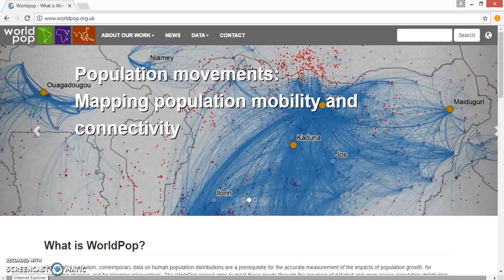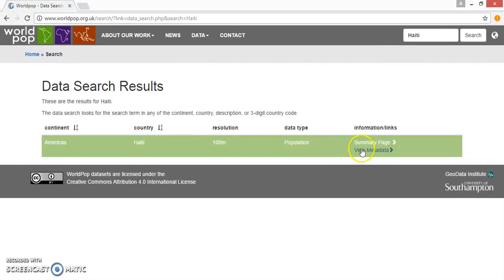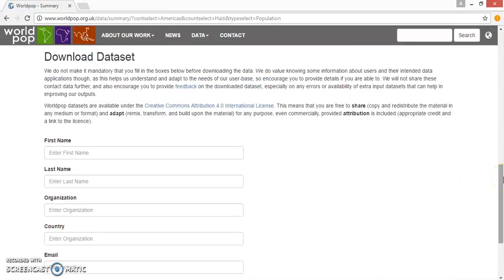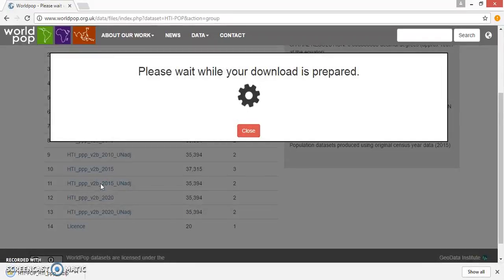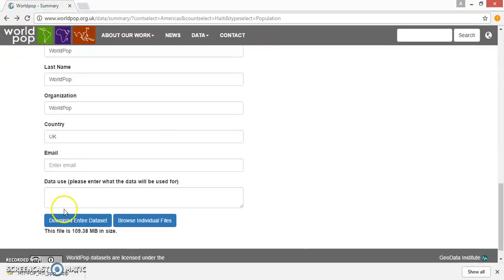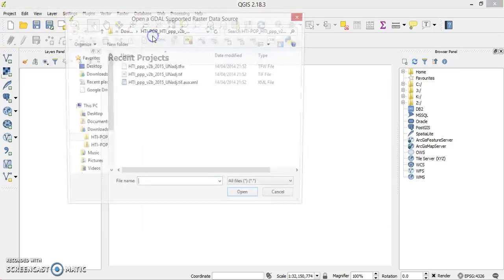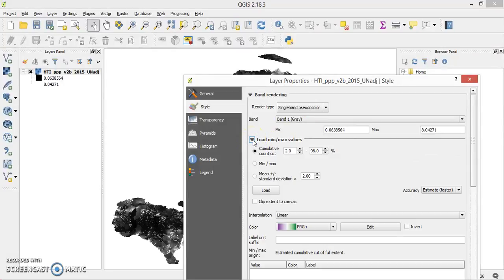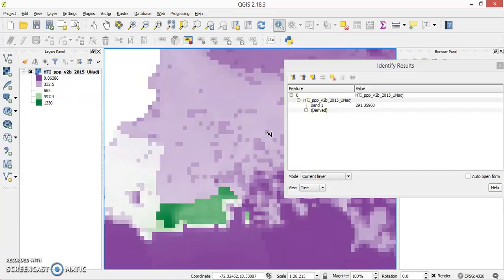WorldPop intro tutorial